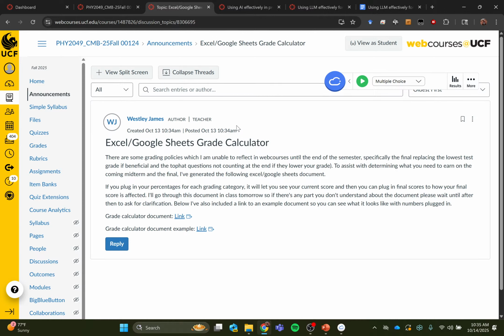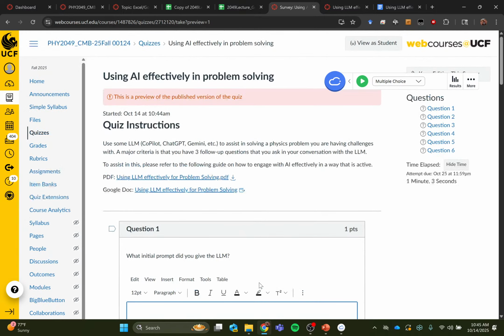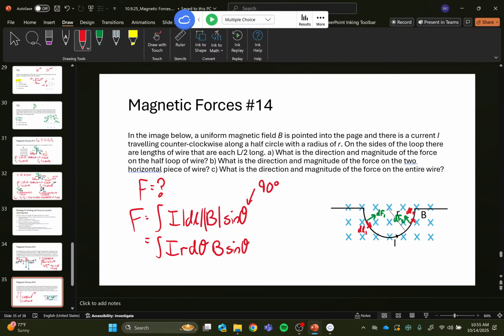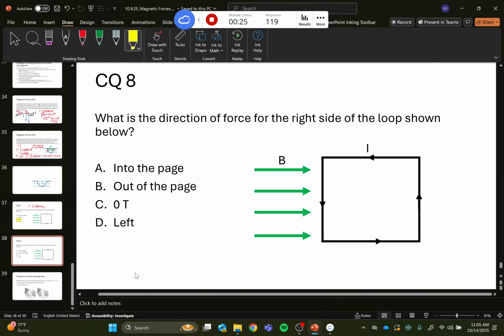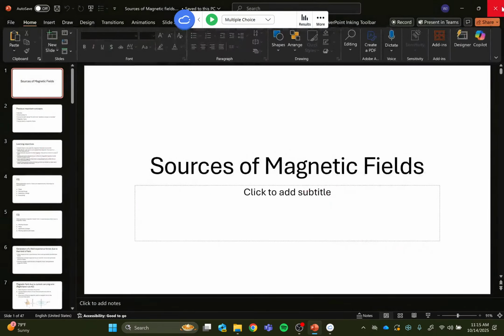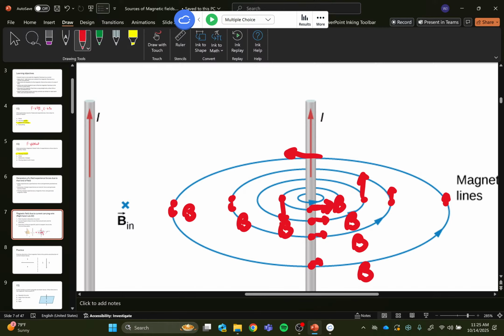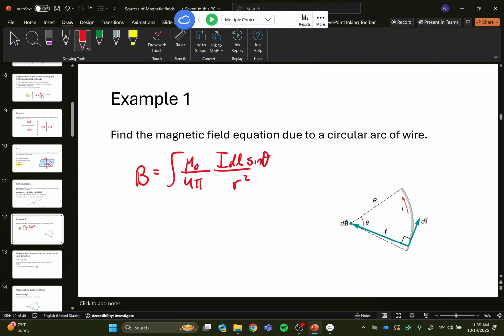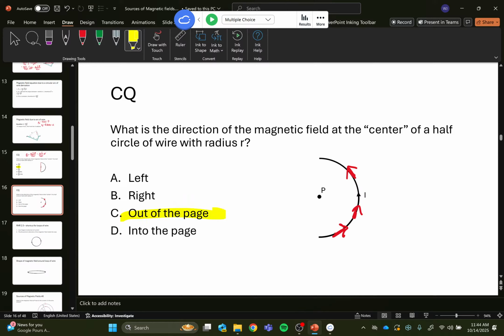2049_Lecture_10.14.25